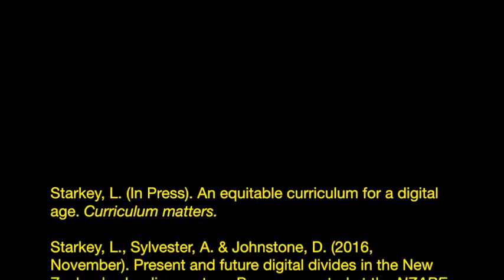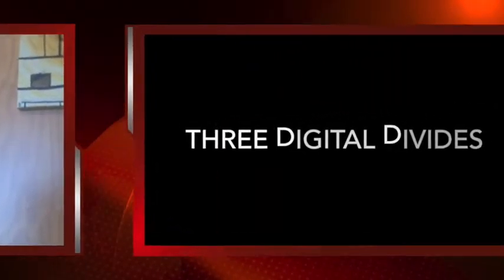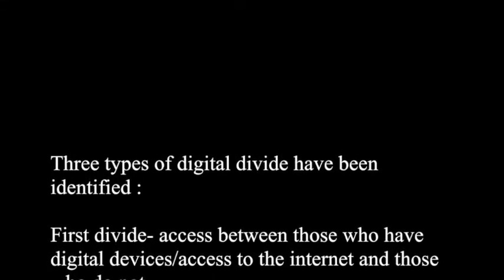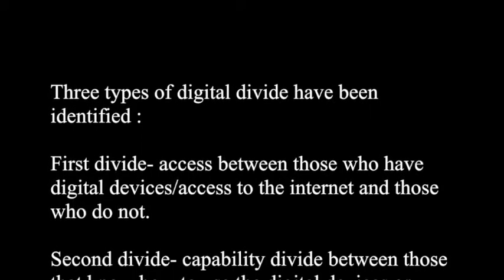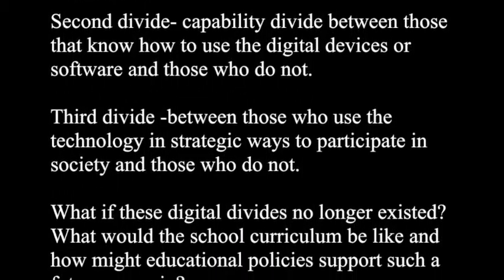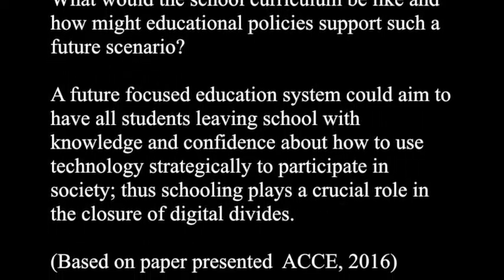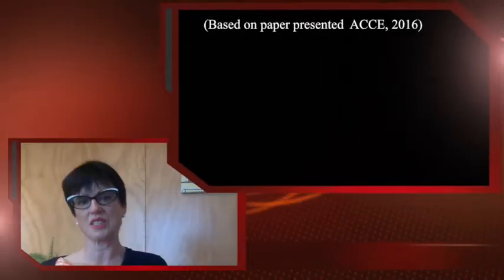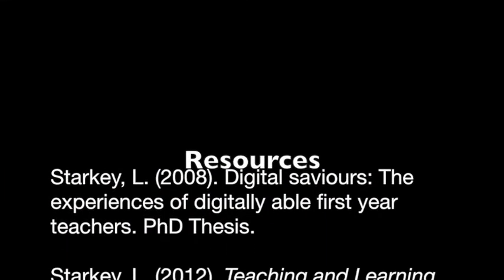Digital Divides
This is part of the Vodcast series produced by Prof. Susan Rodrigues. The DASLR Vodcast Project is funded by the Primary Science Teaching Trust. In this Vodcast Dr Louise Starkey, Senior Lecturer at Victoria University of Wellington, New Zealand describes the digital divide in terms of access, capability and participation.